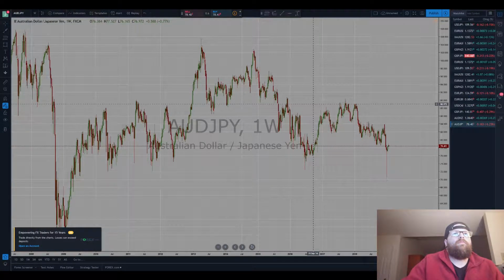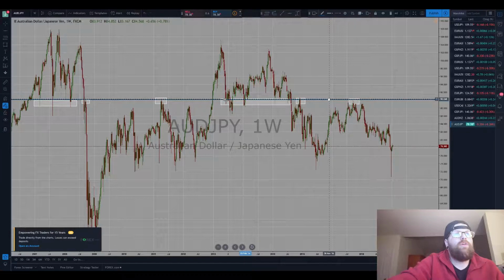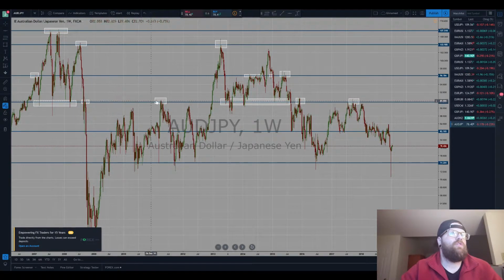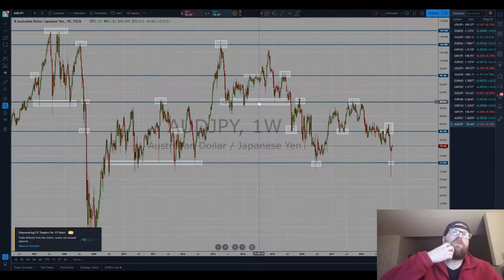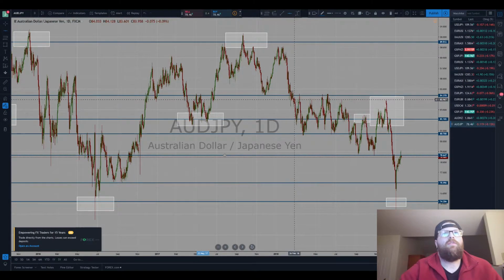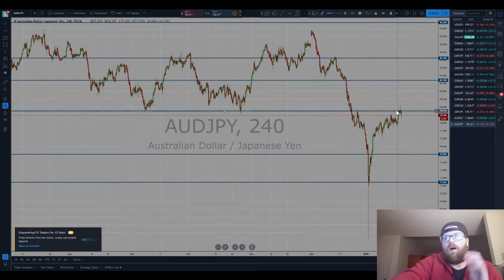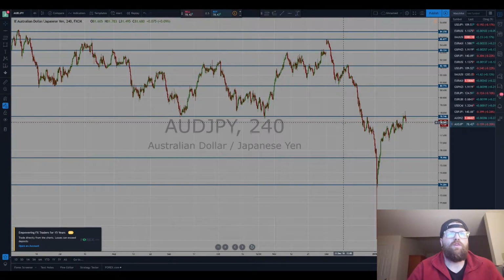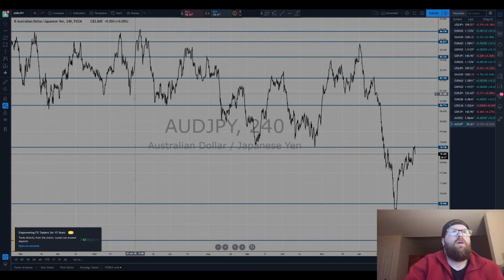"Things Every Forex Trader Should Know" Series - Support and Resistance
The first video in the "things every Forex trader should know" series will be going over support and resistance. This is a general overview and details what support and resistance levels are, how to draw them, and how to use them in your trading.

Intro Composer: Drew Guy IG: @drewguysound